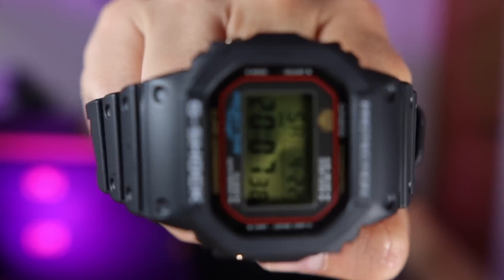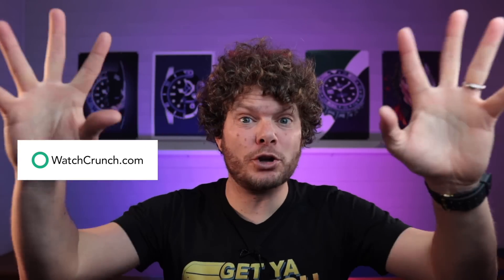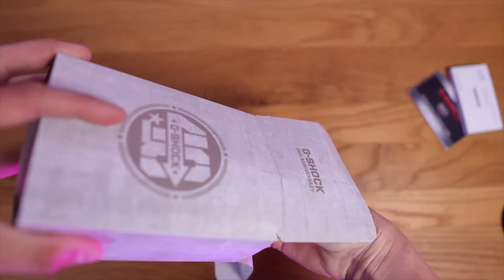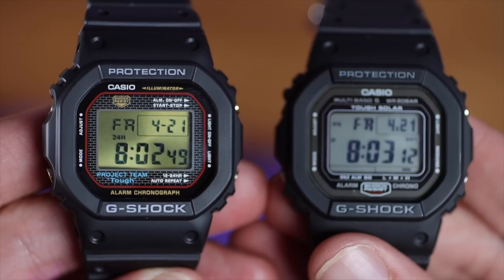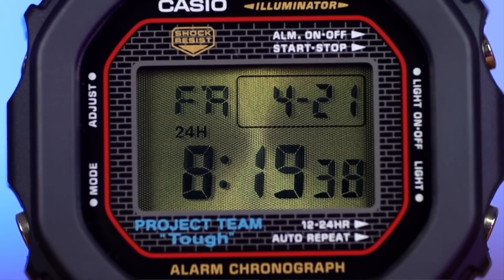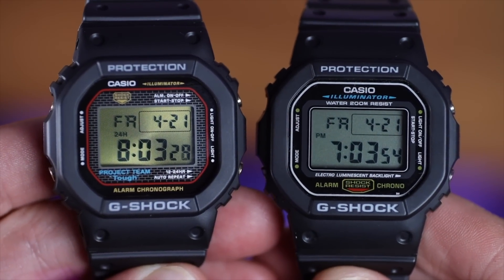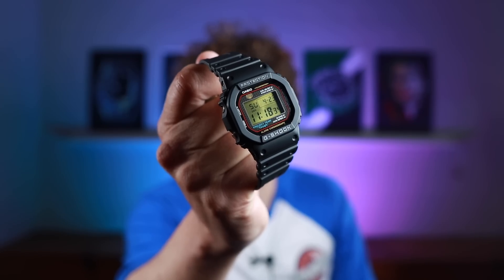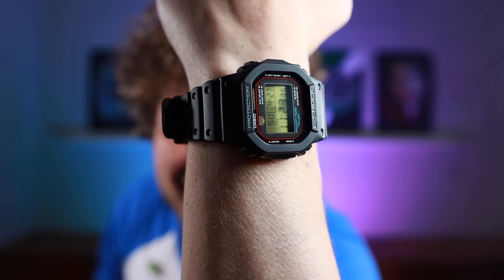This Is The BEST Casio G-SHOCK Release Of 2023! 40th Anniversary G-Shock Square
The BEST Casio G-SHOCK Of 2023! The DW5040PG 40TH Anniversary Reissue
Limited editions get rolled out all the time! But this one celebrates the 40th year of the original GShock the DW5000C.
This was pricey but was the pricey justified?!